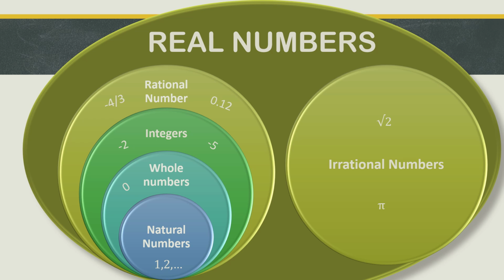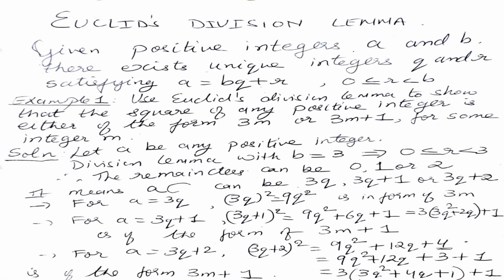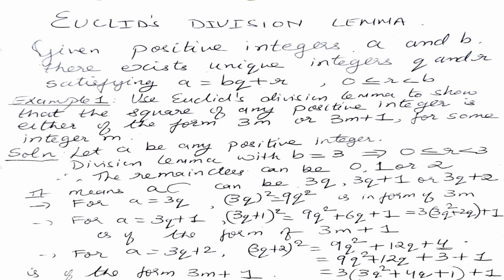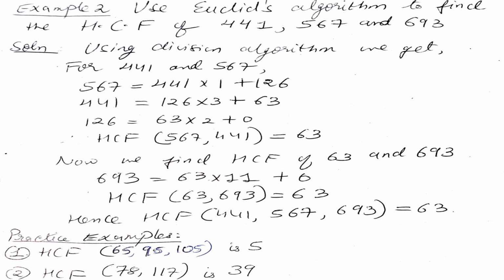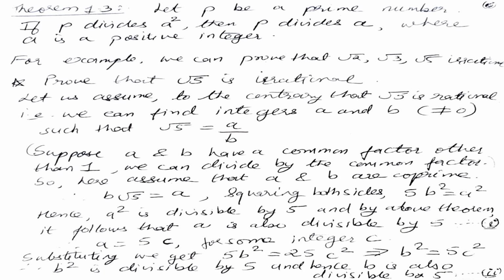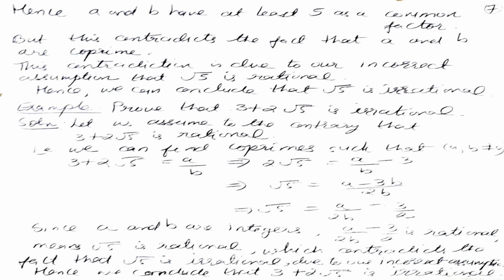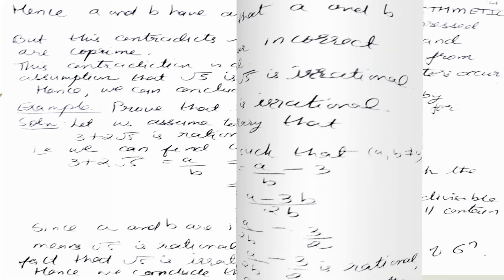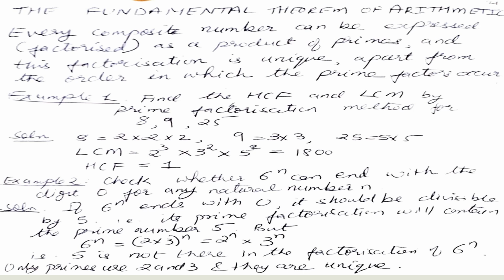Real Numbers Part 1important Practice examples Class 10 Ch1 Fundamental Theorem Board Examples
Tags-

@Maths Practice shares videos on Mathematics topics covered in class 10 based on NCERT syllabus. It explains important Practice examples from each topic most likely to be asked in the examination. The author has a Master's and M.Phil degree in Mathematics and expertise in teaching.
This video is about Real Numbers and important practice examples based on that.